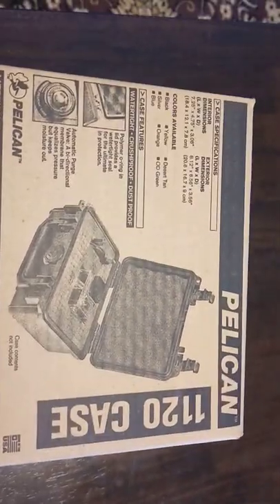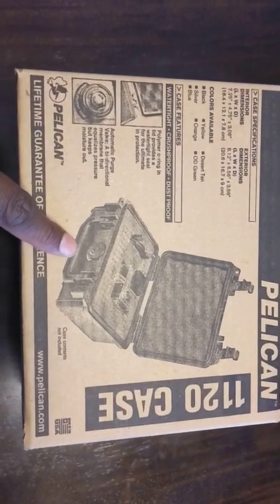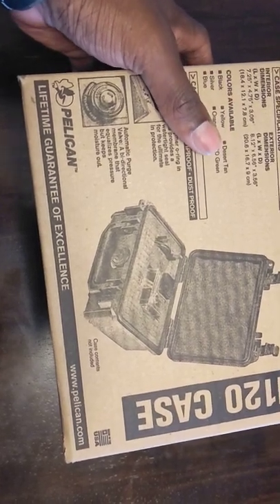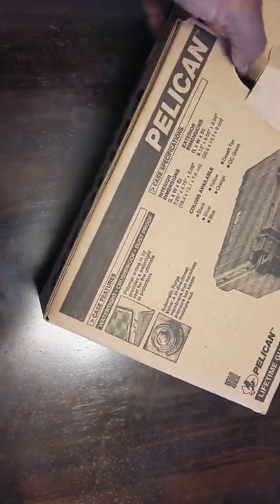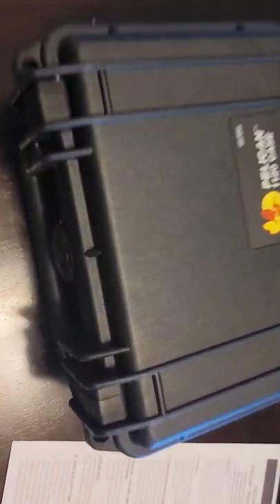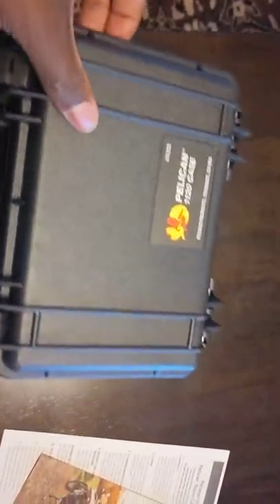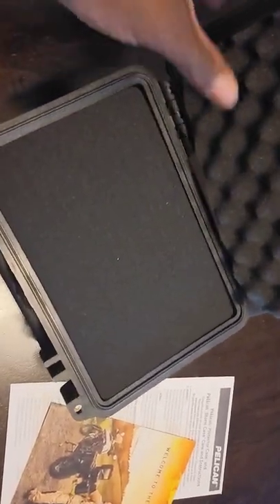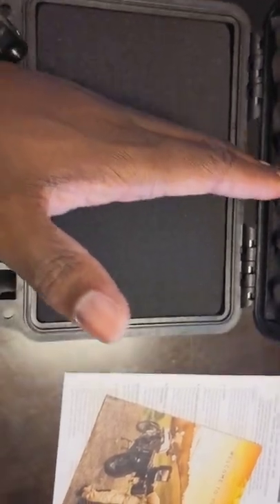Pelican 1120 Unboxing